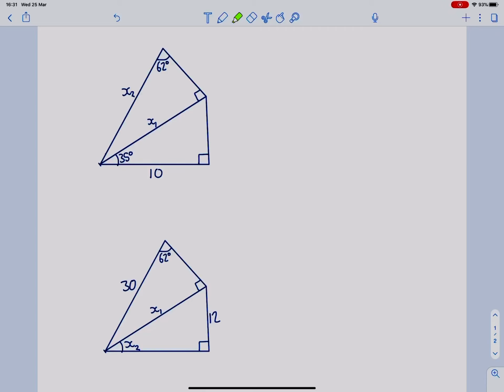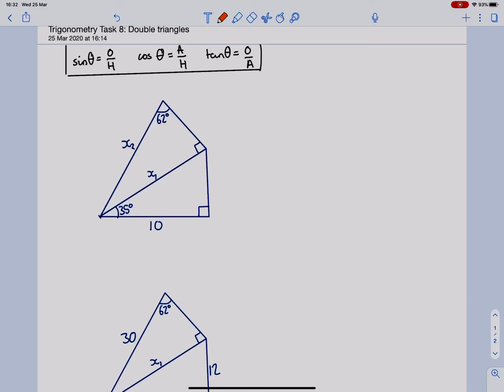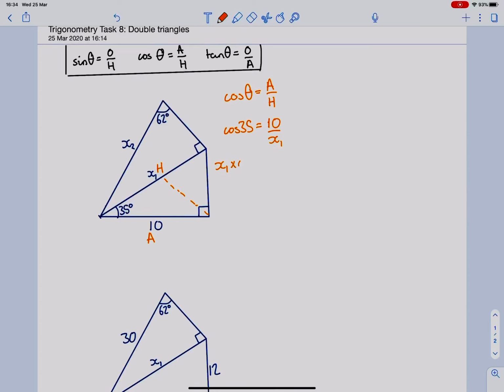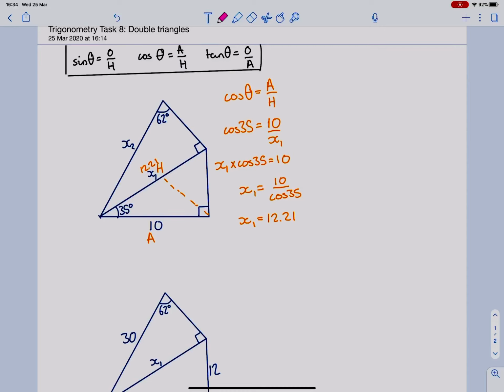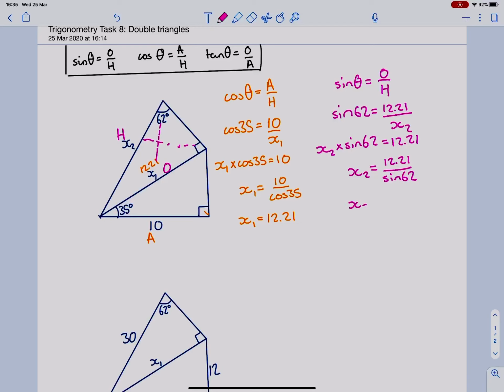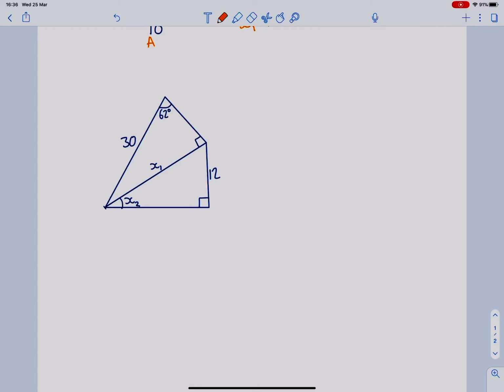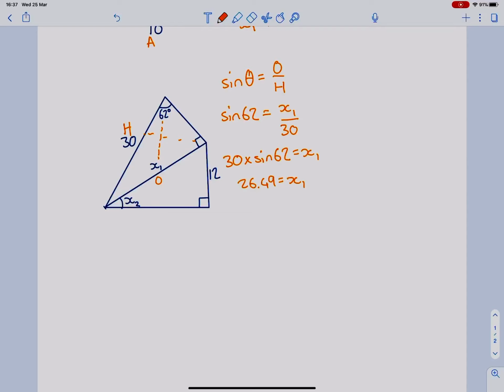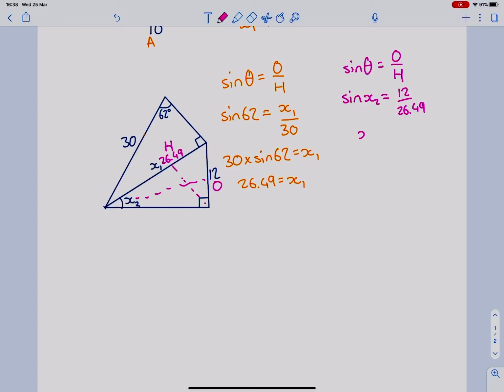Trigonometry Task 8: Double triangles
Solving questions involving two triangles to find either the side or the angle.